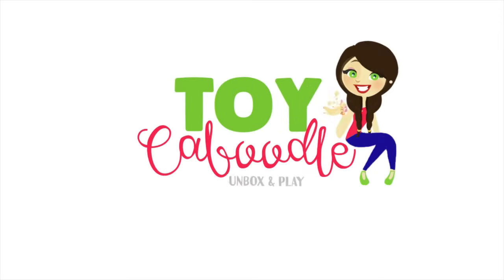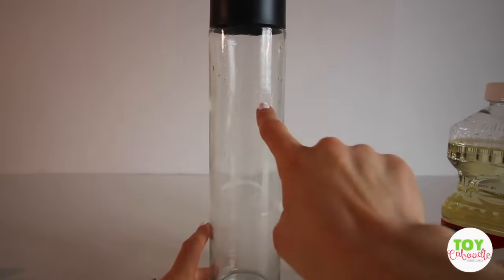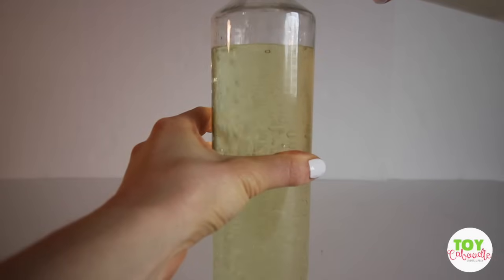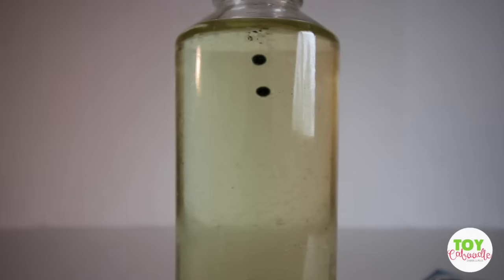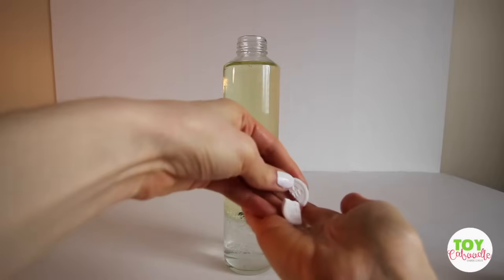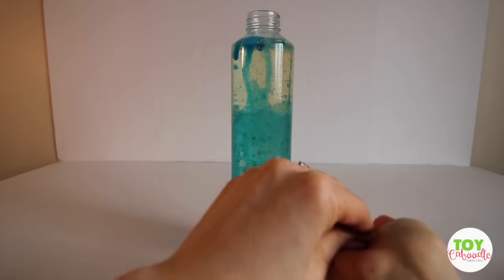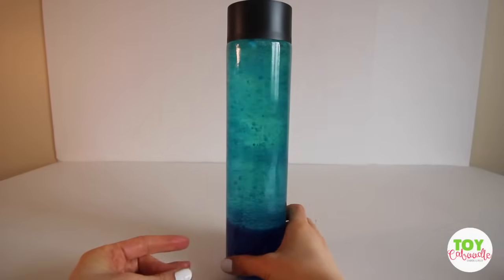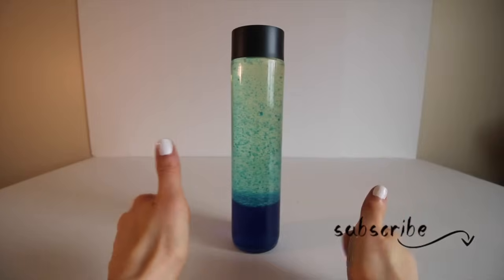How to Make Lava Lamp Easy Step By Step DIY Tutorial (Science Experiments)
Learn how to make a cool lava lamp by following this easy step by step tutorial! Super easy to do with simple ingredients that you have around the house. You can create any color and turn it into your own lava lamp creation!